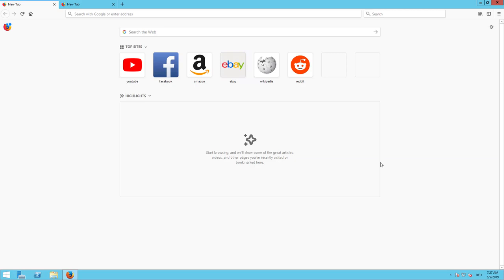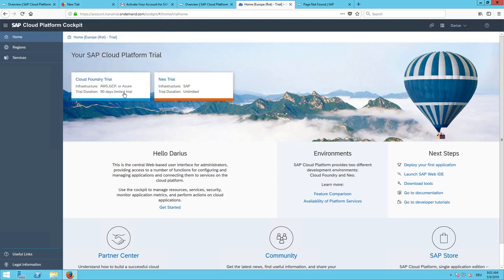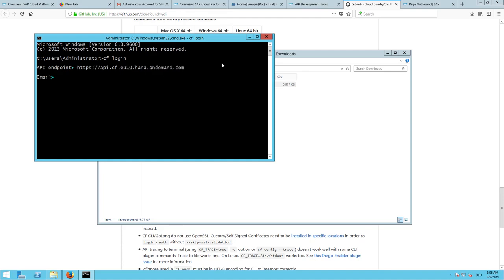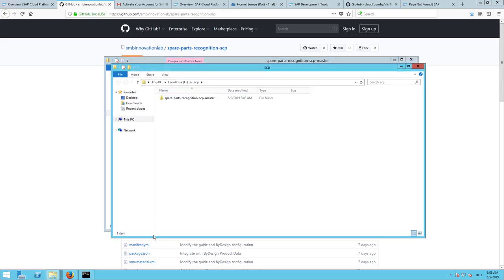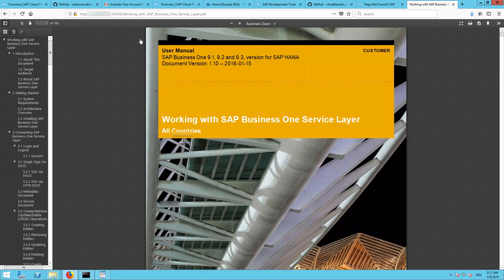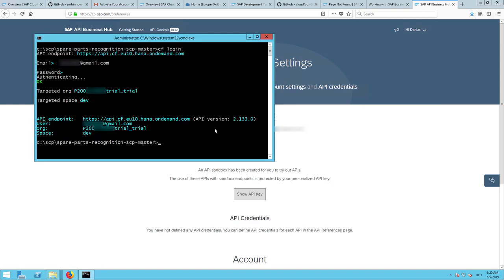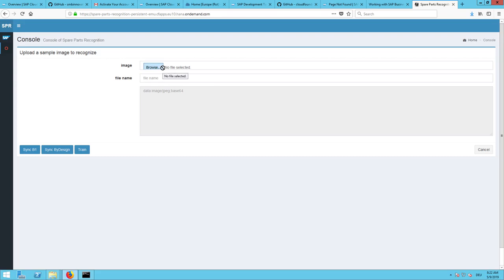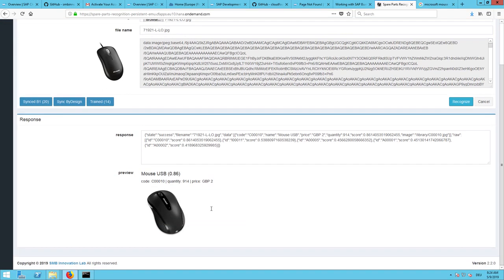Get started with your first SAP Business One prototype on the SAP Cloud Platform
Get your first image recognition on inventory items prototype running in conjunction with SAP Business One backend in a few steps.

Credits: SAP Business One Channel